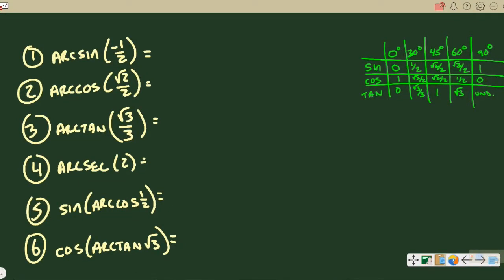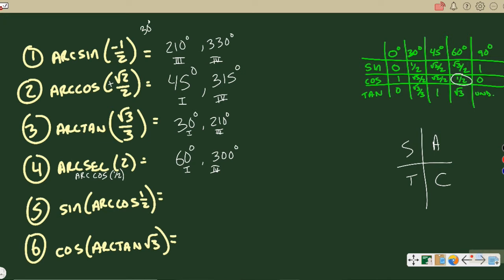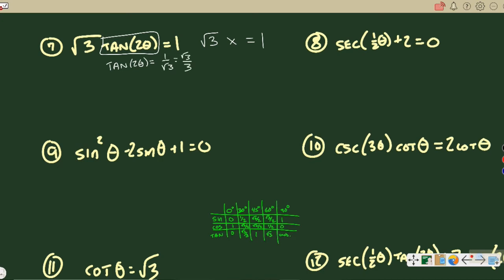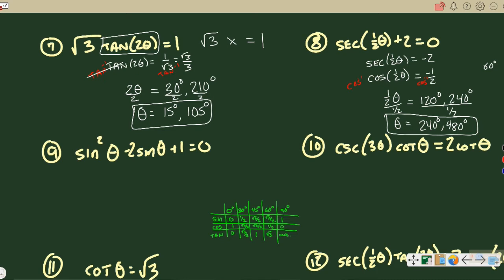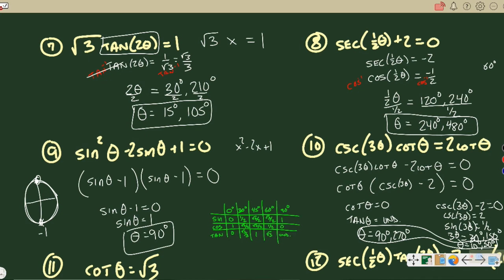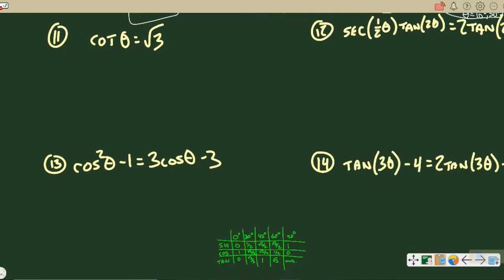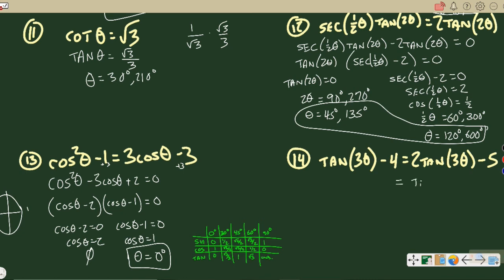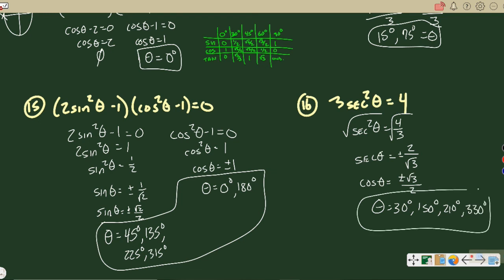Inverse Trig Review Video